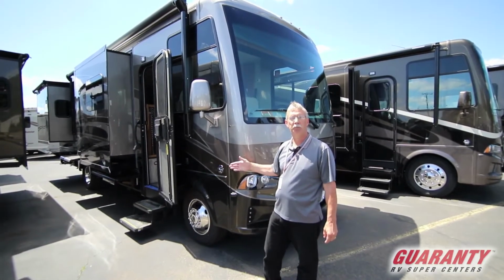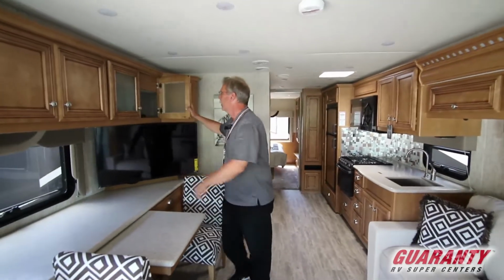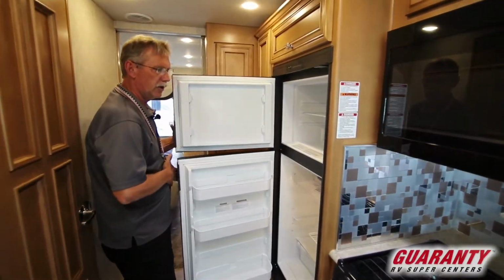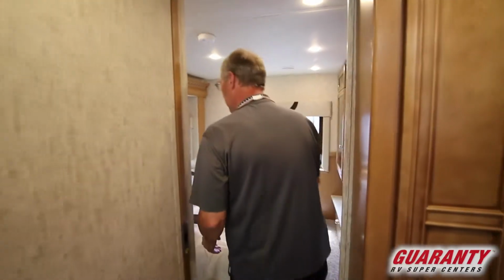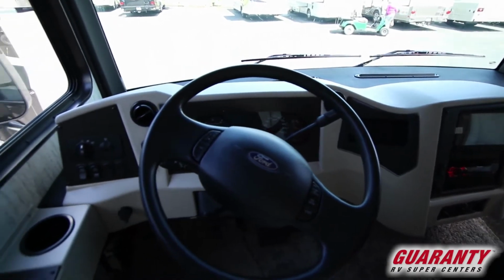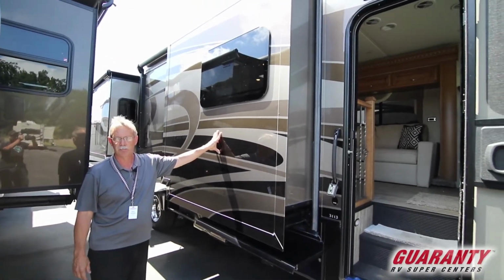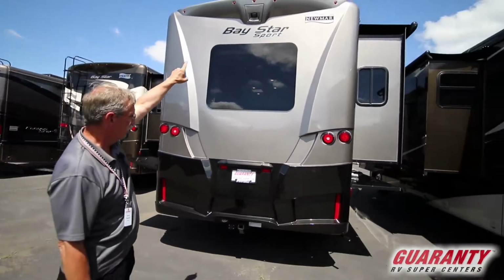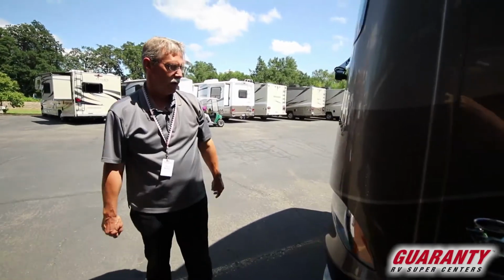2018 Newmar Bay Star Sport 3113 Class A Motorhome • Guaranty.com